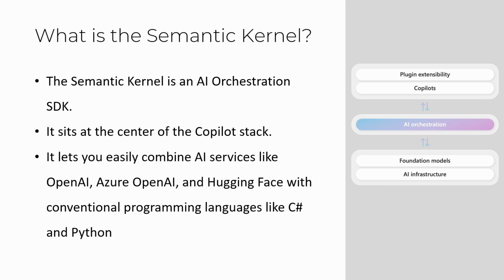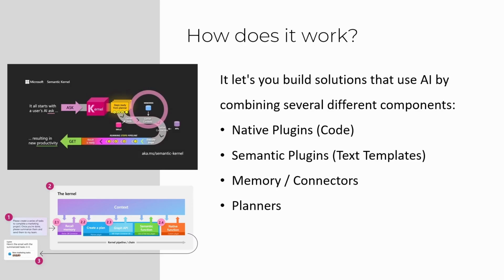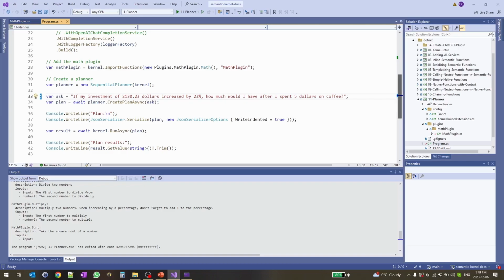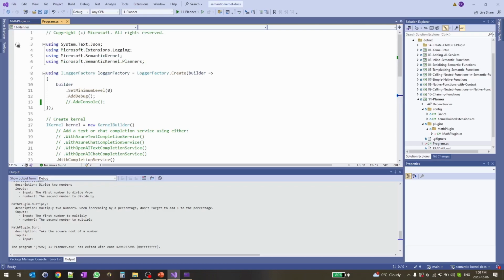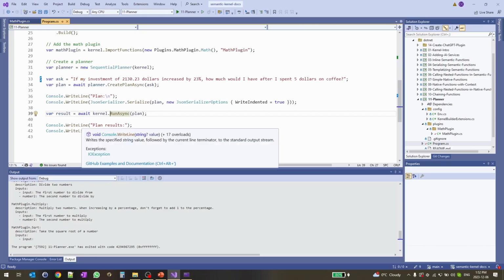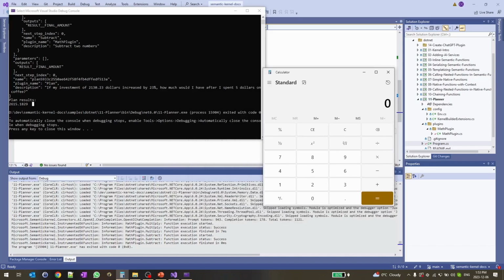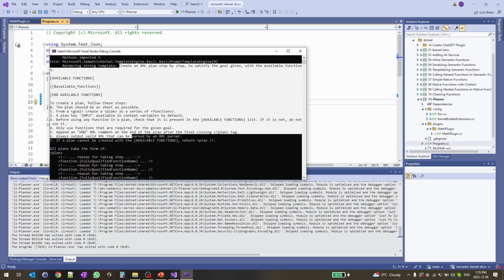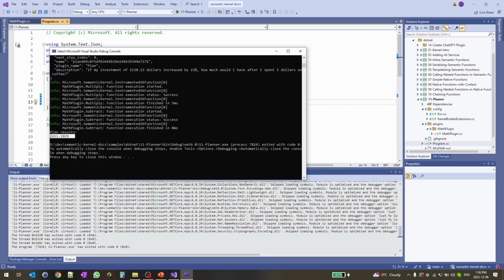Demonstrating Microsoft's Semantic Kernel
I describe what's Microsoft's Semantic Kernel is all about, how it works and I show a demonstration of the semantic kernel in action, using a planner and a math plugin.